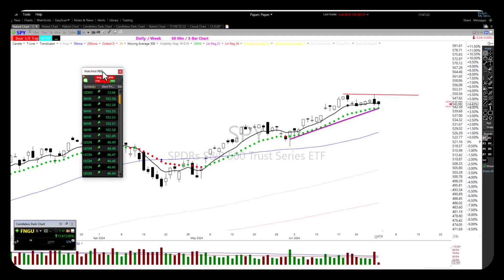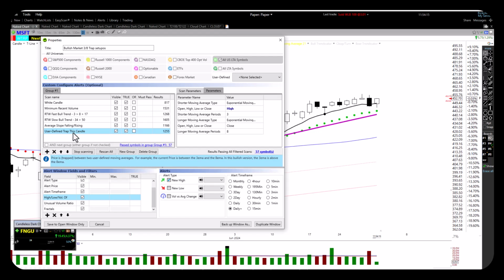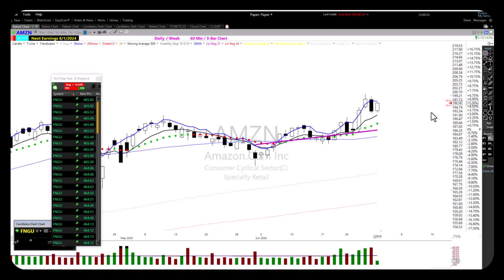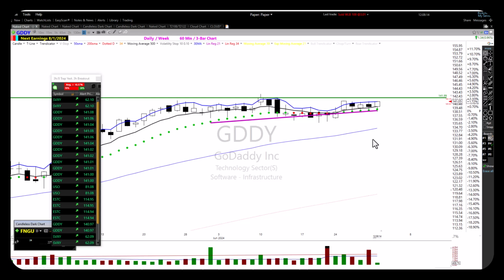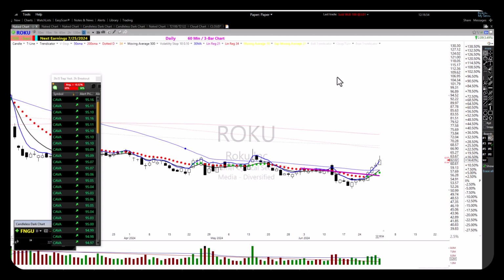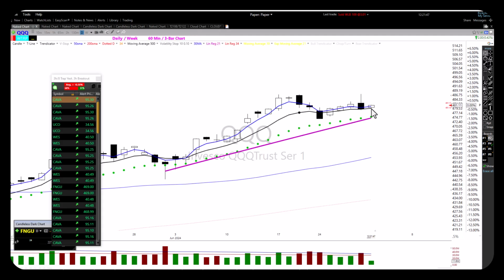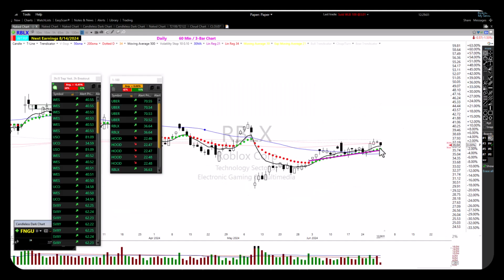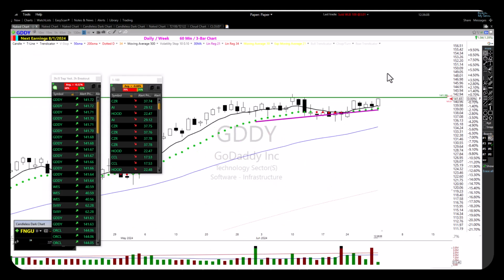2 Of Rick's Favorite LTA Scans For Trading | 7-1-24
2 Of Rick's Favorite LTA Scans For Trading |  7-1-24
✅ SMS Text Alerts sent to your phone. 2-3- per week

✅ Hit and Run Candlesticks Service First month only $24.50 Cancel anytime